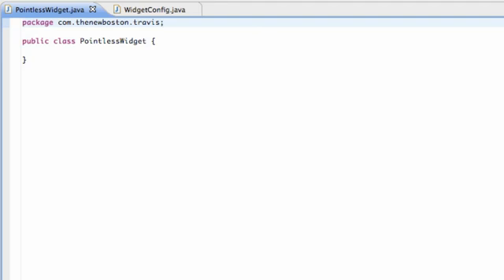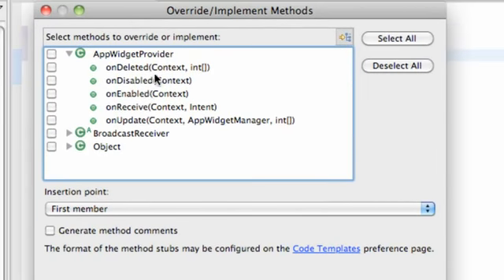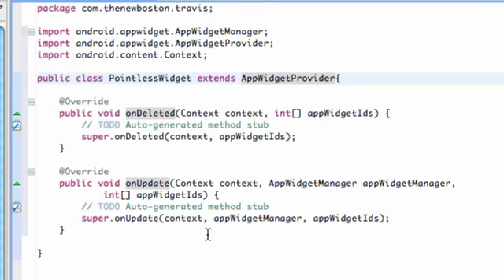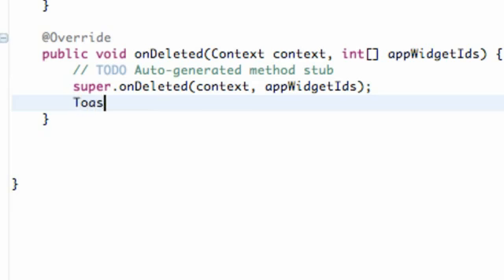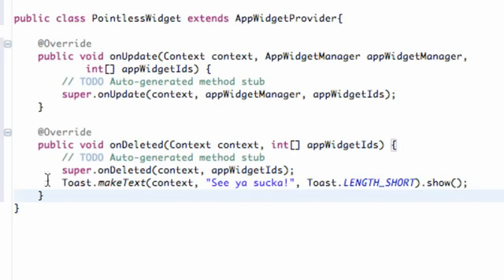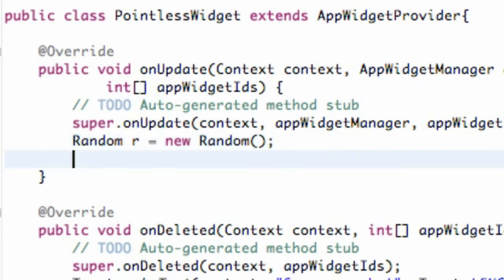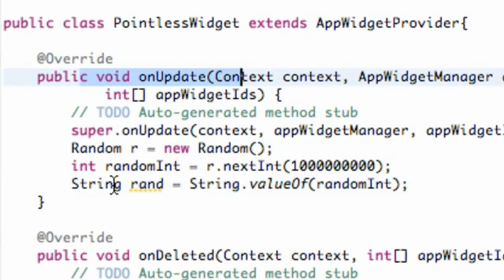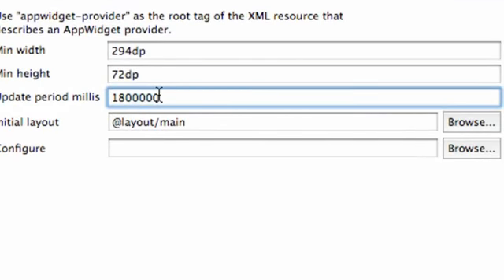Android Application Development 163 Updating and Deleting Widget